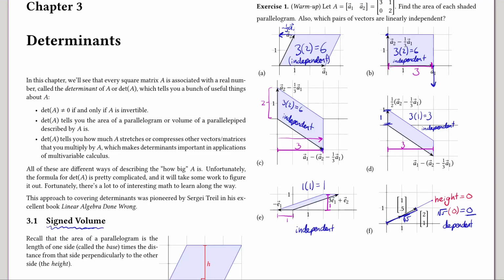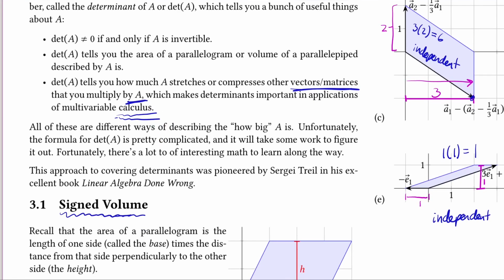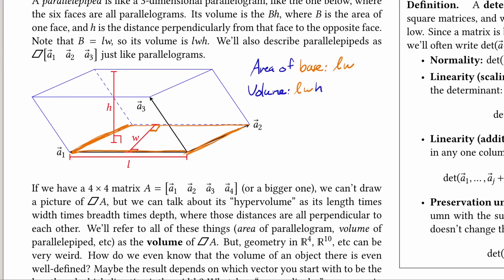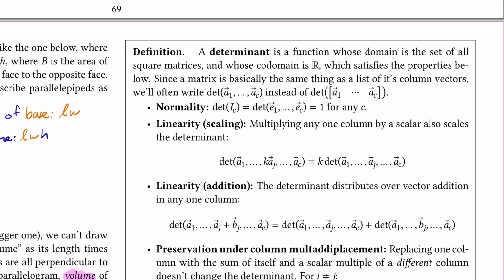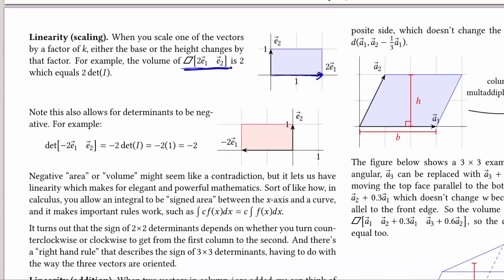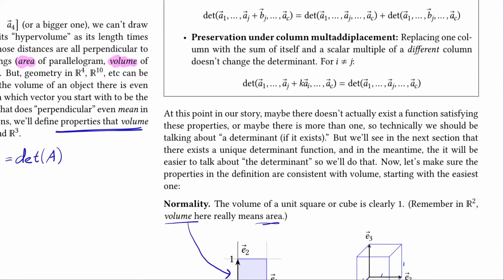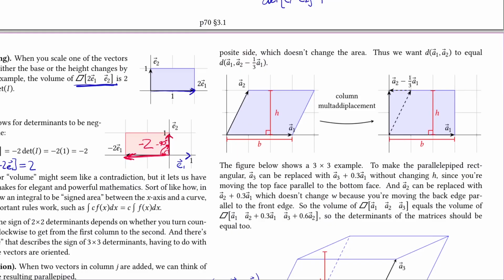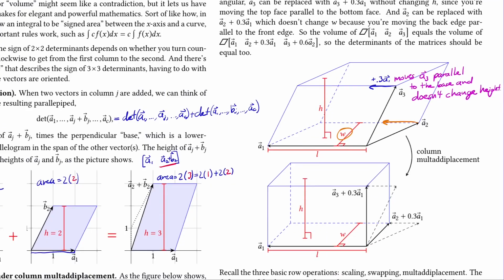Linear Algebra 3.1 part 1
Definition of determinant. Explanation of why the four defining properties are consistent with signed volume.